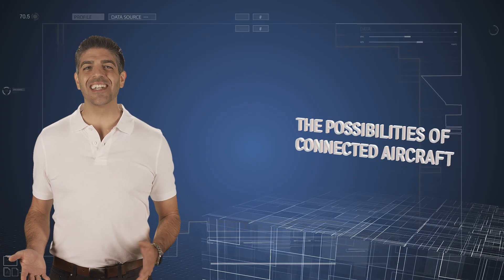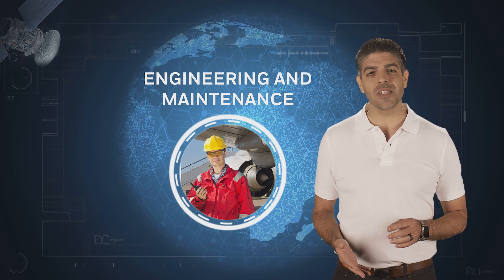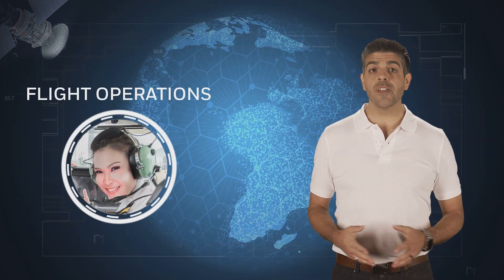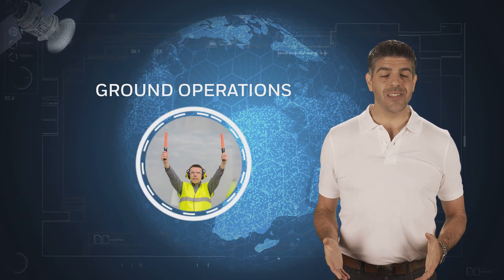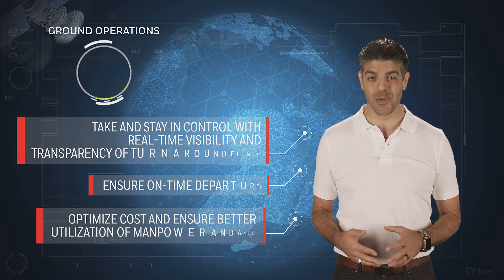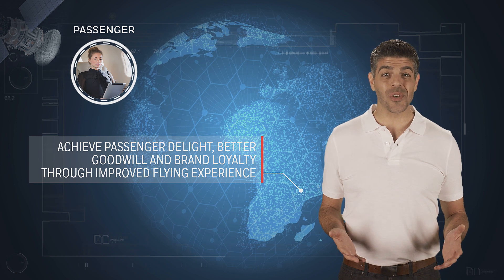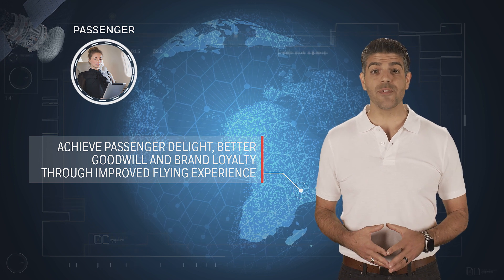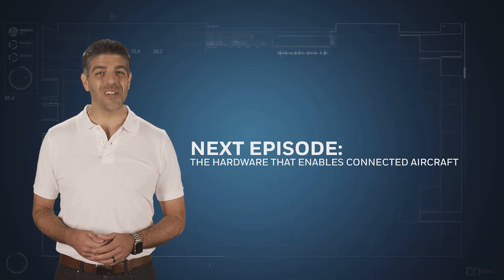02 The Possibilities Of Connected Aircraft | Honeywell Aerospace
Welcome to our knowledge series on connected aircraft. In this episode, we're going to talk about how connected aircraft empower multiple stakeholders to be in control of their present business situation, helping to drive operational efficiencies which improve the bottom line and passenger experience. It is a well-known fact that unscheduled maintenance events are costly often negatively impacting on time performance and as a result passenger experience. Predictive analytics helps airlines identify potential faults before they become problems, taking the surprise out of operational maintenance. This ensures that an airline can plan the maintenance tasks to improve aircraft dispatch reliability, reduce costs and avoid delays.